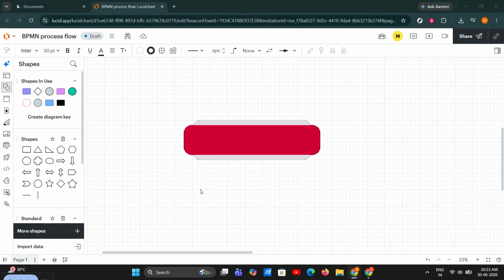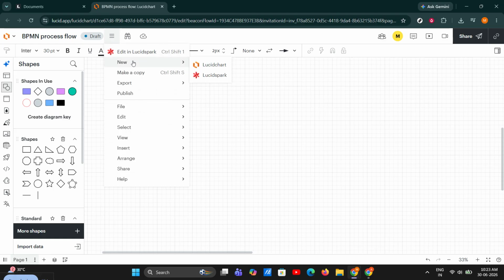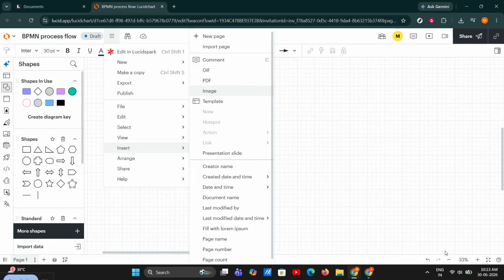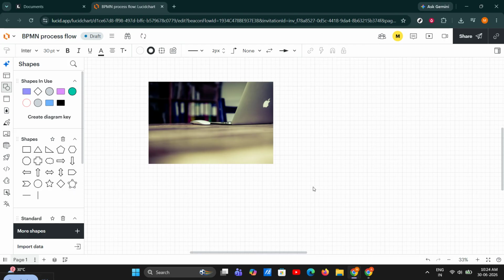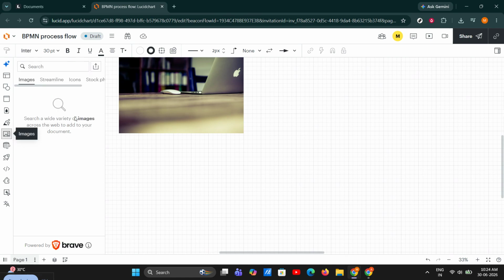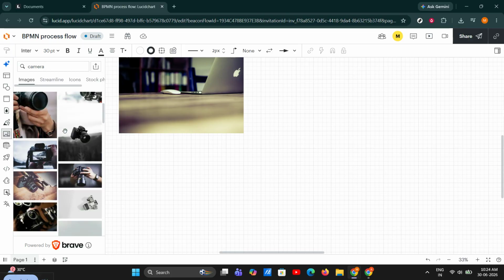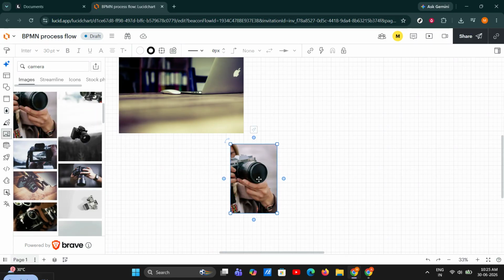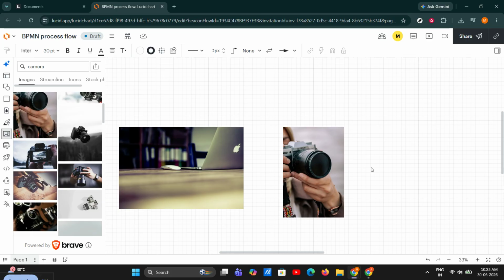How To Insert A Picture On Lucidchart (Easy Guide)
Learn how to insert a picture on Lucidchart using either an upload from your computer or Lucidchart’s built-in image library. This easy step-by-step guide helps you add images to diagrams, flowcharts, and projects quickly.

🕚Timestamps:
0:00 Intro
0:13 Upload an image from your computer
1:05 Insert an image from Lucidchart’s library
1:55 Tips for using images in diagrams

✍️What You'll Learn In This Video:
• How To Upload Pictures Into Lucidchart From Your Computer
• How To Use The Lucidchart Insert Menu To Add Images
• How To Search Lucidchart’s Image Library For Graphics
• How To Drag, Resize, And Position Images On The Canvas
• How To Use Images To Improve Diagrams And Flowcharts

💡Pro Tips:
• Use screenshots for process documentation and training guides.
• Keep images aligned so your diagram stays easy to read.
• Use icons and visuals sparingly for a cleaner, more professional layout.
• If an image looks blurry, try uploading a higher-resolution file.
• Organize visuals around the flow of the diagram, not on top of it.